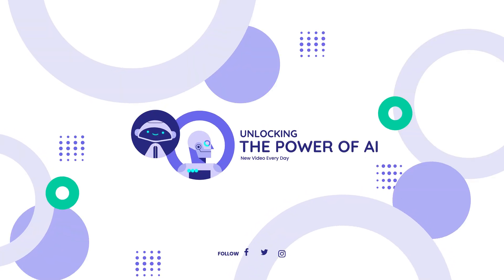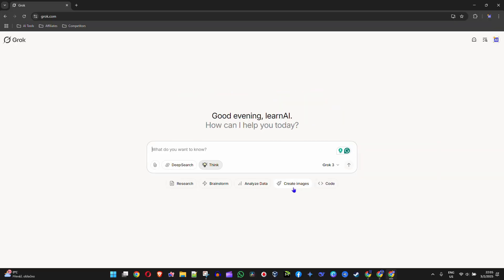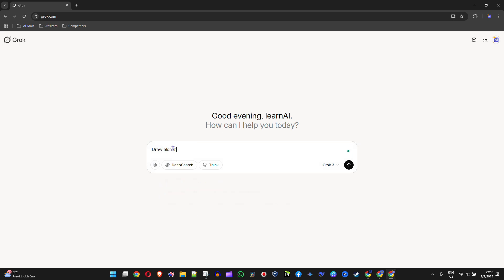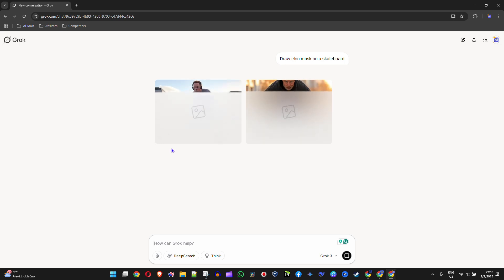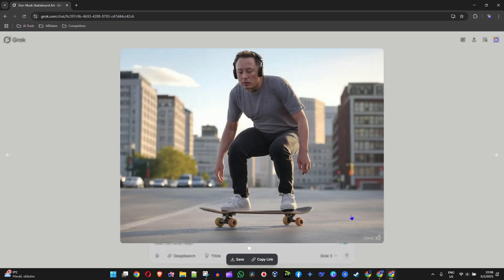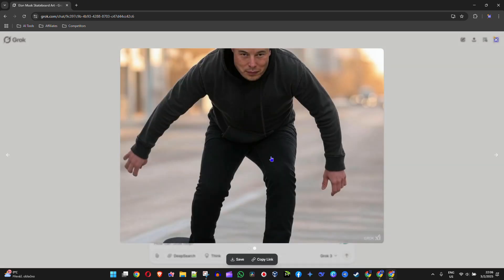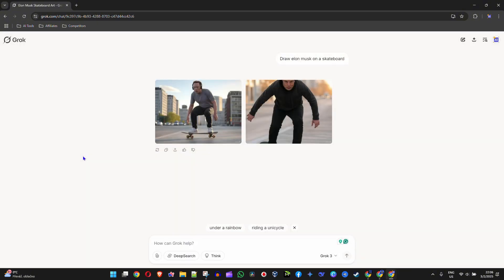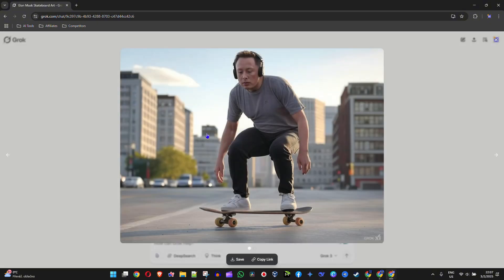How to Create AMAZING Images with Grok 3 Now!